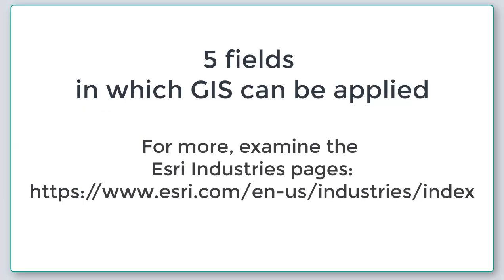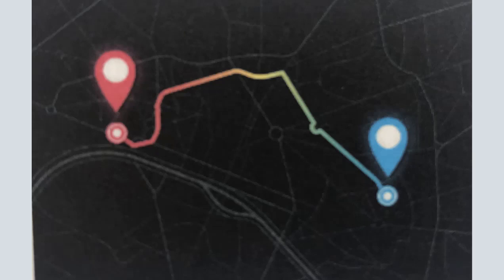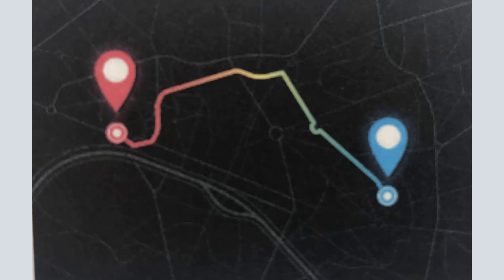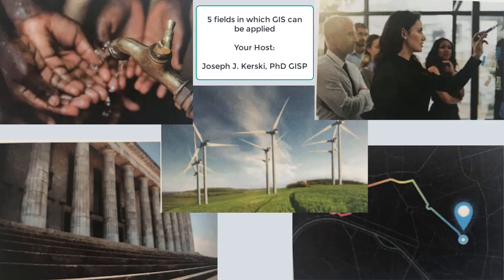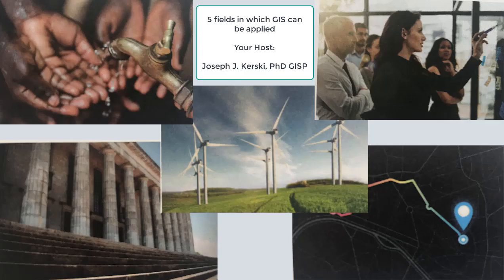5 Fields in which GIS is Applied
5 Fields in which GIS is Applied:  Health, Law, Environment, and more.